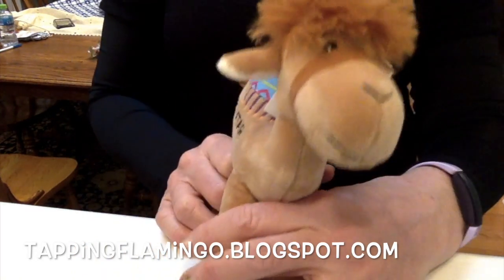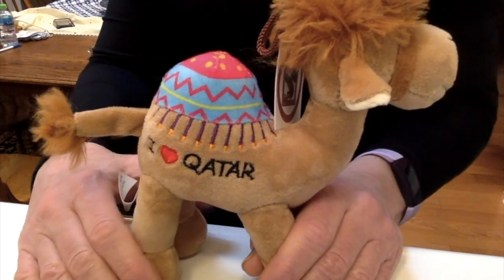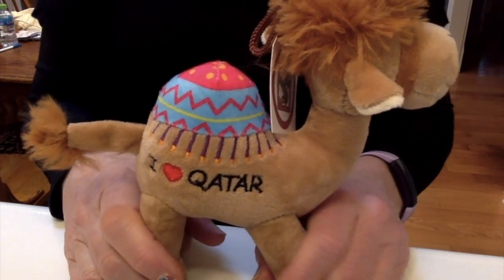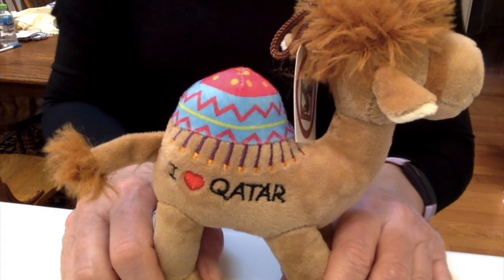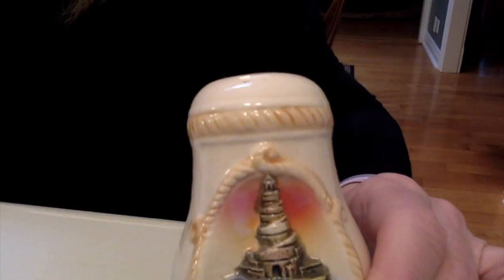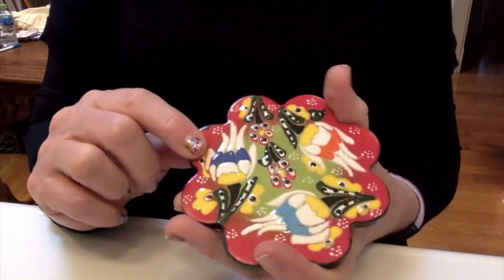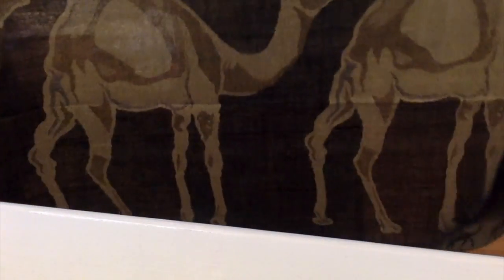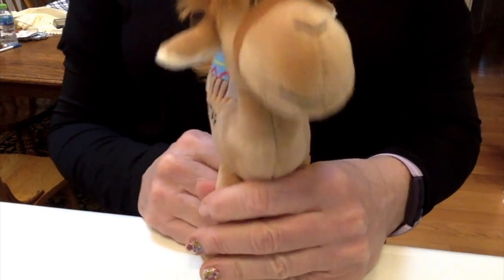Souveniers From Qatar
Ever wondered what souvenirs to get? I just got back from my trip to Qatar, and this is what I got...